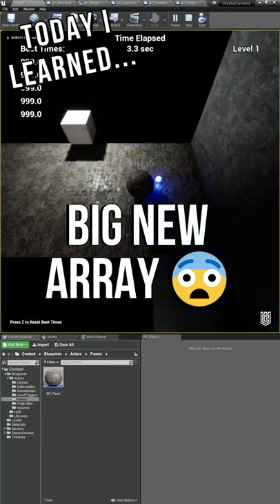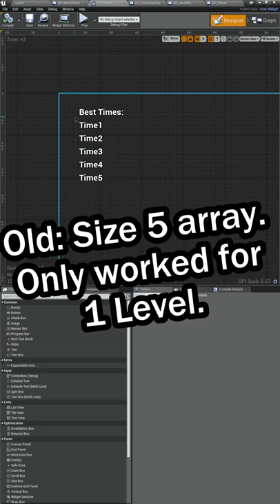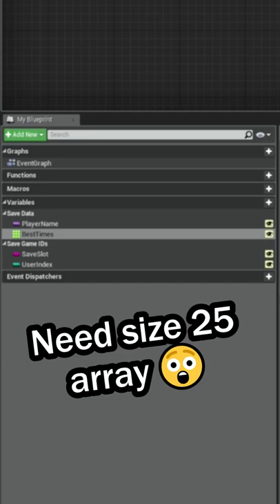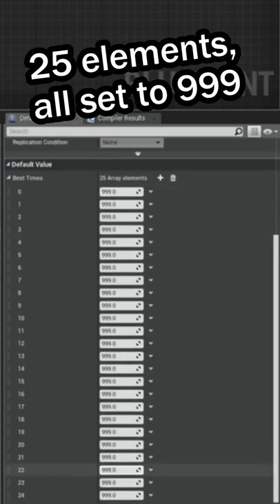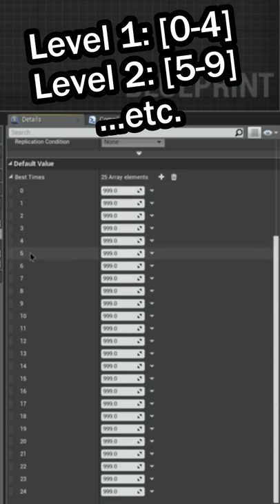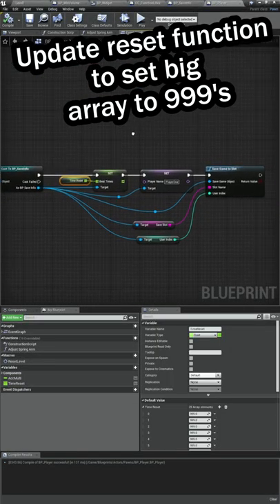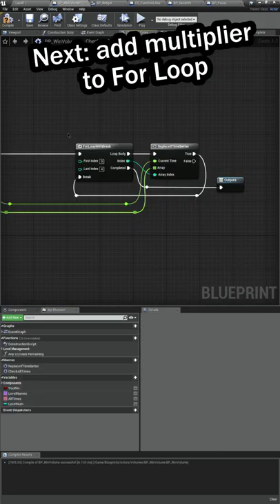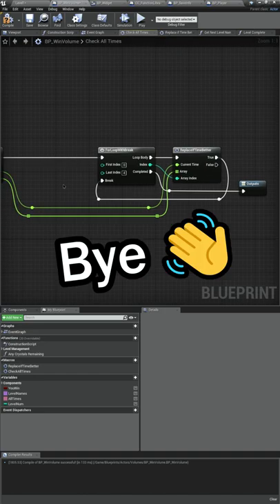🎮 Learning UE4: 154 🎮 - Big Array 😨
Time to add the leaderboard to every level. We need a bigger array to use for that!

How to add a leaderboard to multiple levels in Unreal Engine 4?

Go check out GameDev.tv!! I'm learning how to make video games using their online courses.

Bulwark Studios is a solo game development studio. I am creating short game development insights for the on-the-go gamer.

Music from:
StreamBeats - Harris Heller
Sessions Playlist - Riot Games